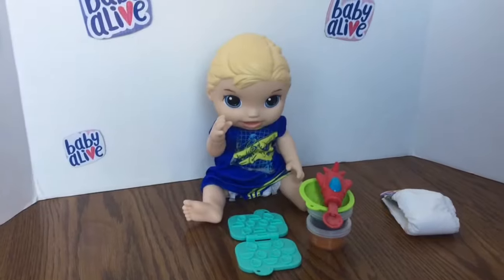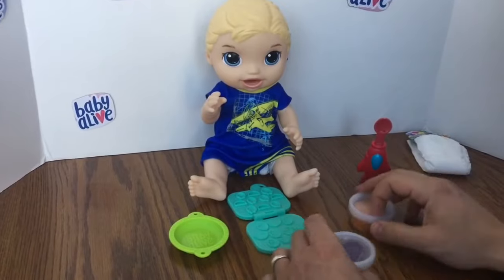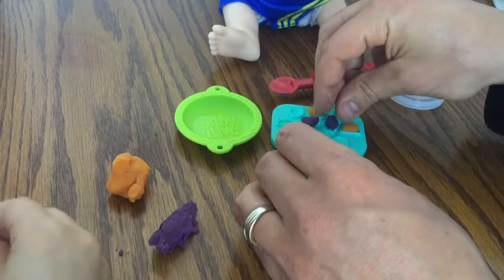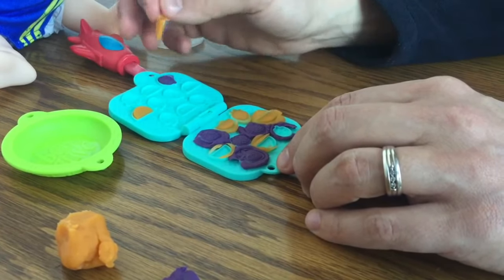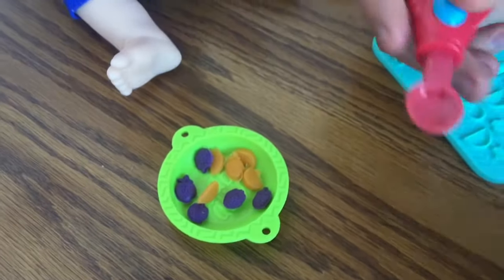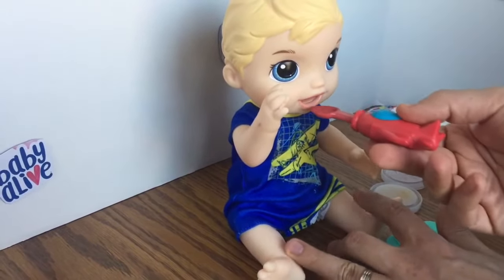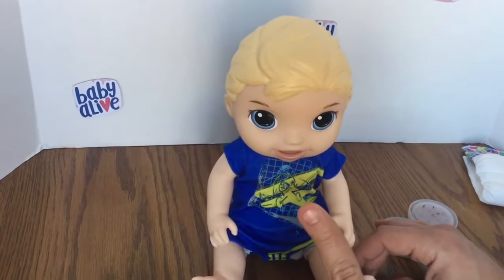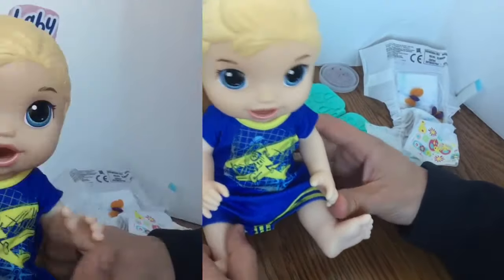🍇🍽🍊 Baby Alive Snackin Luke's 1st FEEDING and Has TUMMY TROUBLES! 😳 Dad Feeds Baby Alive! 🙋‍♂️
In this REQUESTED BABY ALIVE VIDEO, Dad (along with help from Christy) feed Snackin Luke for the first time and reveals his new name! SNACKIN LUKE ends up getting tummy troubles! But don’t worry, Dad is there to help and everything turns out just great in this FUNNY BABY ALIVE VIDEO of Snackin Luke’s 1st feeding and name reveal!

We have so much fun shopping and playing with Baby Alive and want to share our fun with you!! Come stop by!! NEW Shop AND Play With Me Videos 3x Each Week!

We LOVE replying back to you as much as we can! We're glad to be friends!

Google+: Shop and Play with Me

Our family LOVES toys! Mommy (Renee), Christy, Toria and Baby Emma share a love of babies and baby dolls. Together they enjoy playing with their Baby Alive Baby Dolls, My Sweet Love Baby Dolls, Honestly Cute Baby Dolls and American Girl Dolls. Join them as they live and play with the dolls and take them on adventures anywhere from the garden to the zoo! Also, you just might see friends from Daniel Tiger or Peppa Pig show up. :-)

HERE ARE SOME FUN VIDEOS THAT YOU WILL WANT TO CHECK OUT!!

▶️ 👒 BABY ALIVE MAKEOVER! Before Vs. After for New Teeth Doll! 🤓 Fun Doll Bath and Hair Styling 💇🛁

▶️ 🤔 A Mystery Doll? 💜 Help Christy Find Out What TYPE of DOLL She Found At A GIVEAWAY!

▶️ 😮 Baby Alive BAD vs. GOOD Hair Day! 💇 Salon Makeover Spa AND Snack Time for Snackin Sara (Emily)💈

▶️ 🍼 Feeding FAKE Baby Alive Food to Changing Time Baby Alive! 👶 Doll Doesn't Like It at First...🙊

Thank you for being our Shop and Play with Me! Friends!!